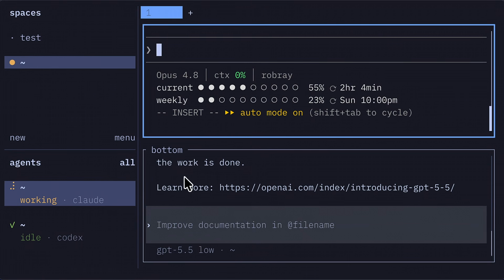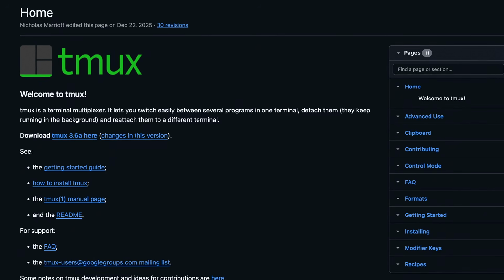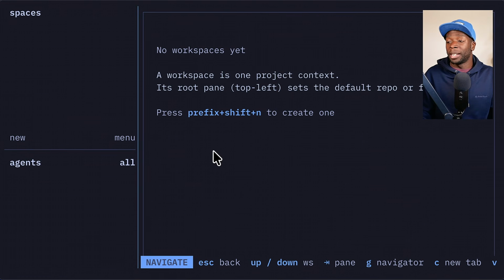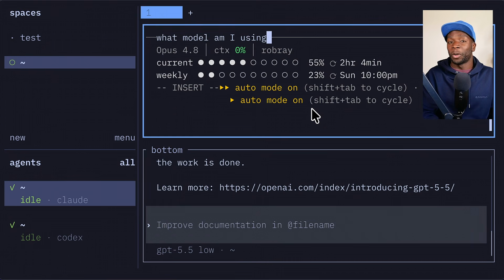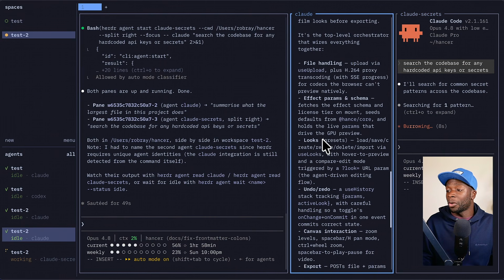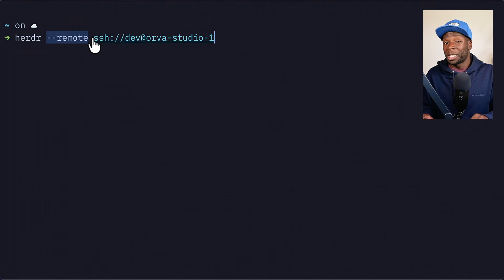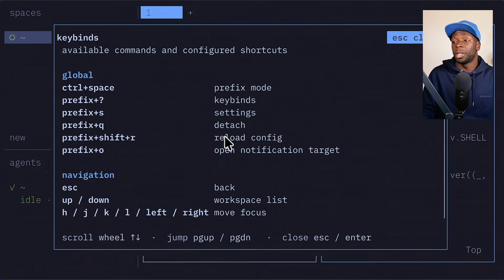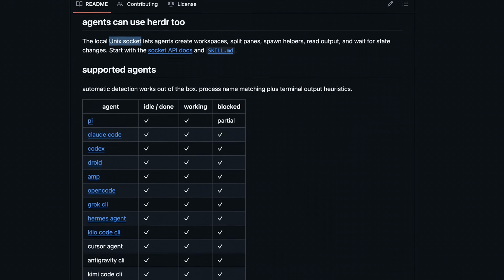herdr: Is This the Ultimate Agent Multiplexer?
Herdr is a single Rust binary that turns your existing terminal into an agent multiplexer, letting you run Claude Code, OpenCode, Codex, and other AI coding agents side-by-side in persistent panes and tabs, with live status tracking so you can see which agent is working, blocked, or done. Built on ratatui with no Electron or separate app, it takes inspiration from tmux but adds agent awareness, keyboard-driven navigation, and even a clever remote mode that lets you orchestrate agents over SSH.